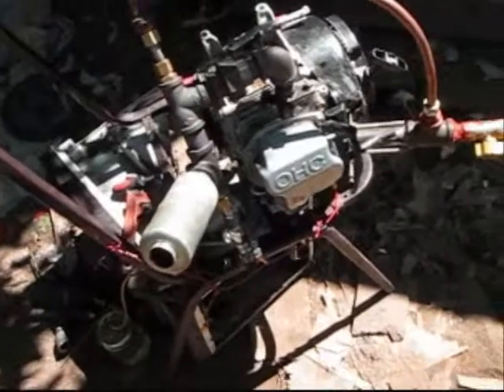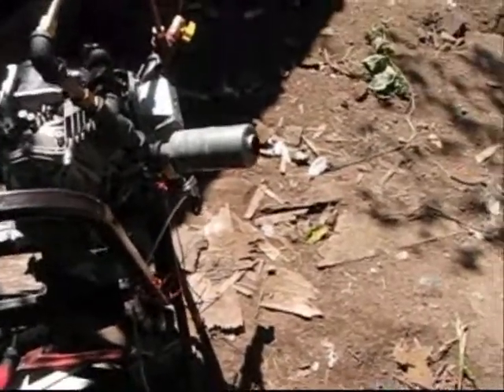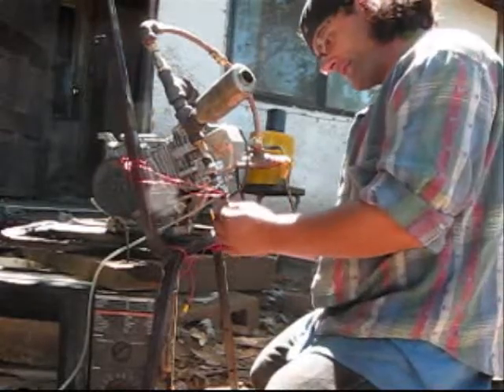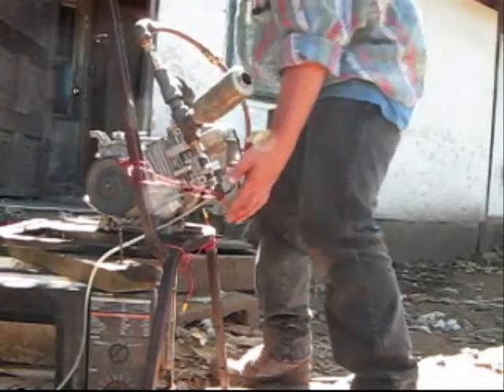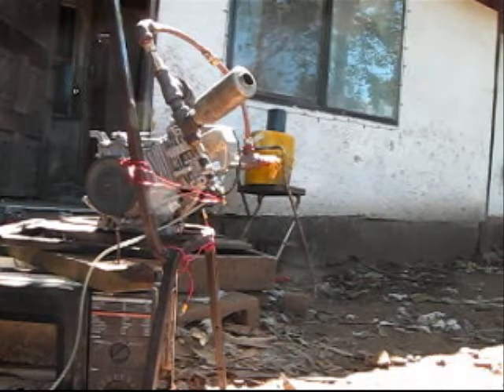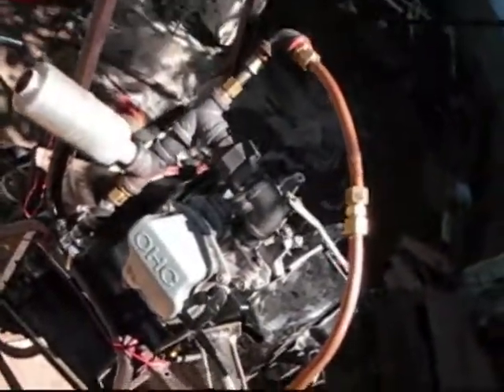short geet reactor revving and idling part 1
inspired by caafuels yellow mower. This is going to be a 30 minute video that i cut into three segments. I am still treading forward and making headway. this is the same short reactor as my other video but i have a 4 inch rod of 440c stainless. i have finally found the sweet spot on the carburetor adjustment to allow me to maintain idle or high rpm. it doesn't flood at all but still tends to burn the fuel at about 1 1/2 up the rod. the rod needs to be a lot shorter. enjoy and theres more to come.